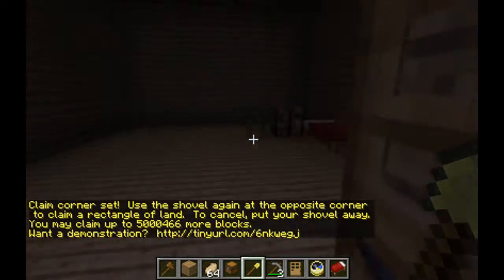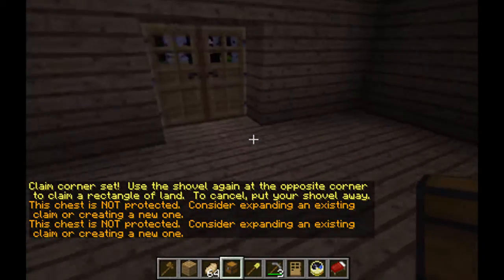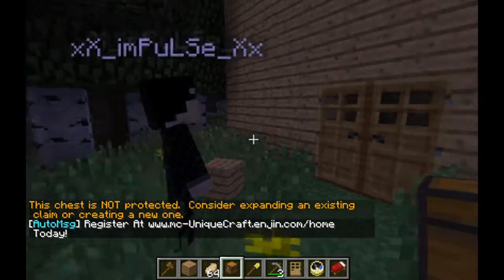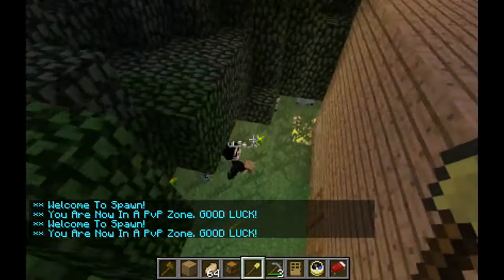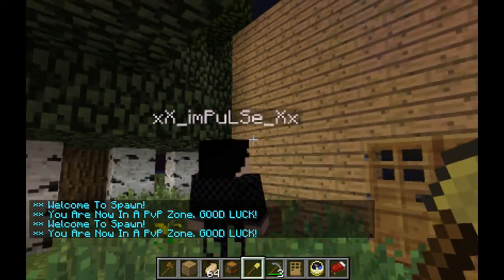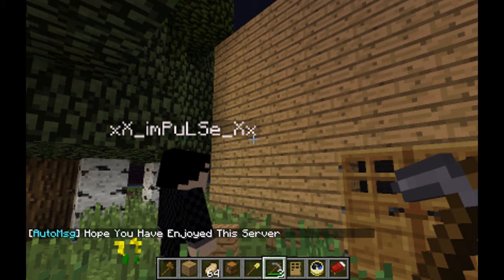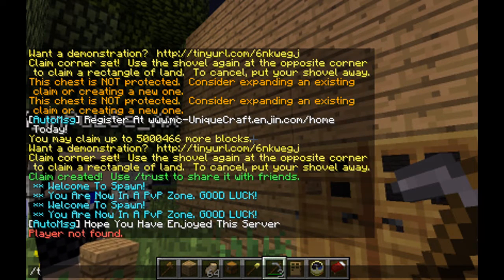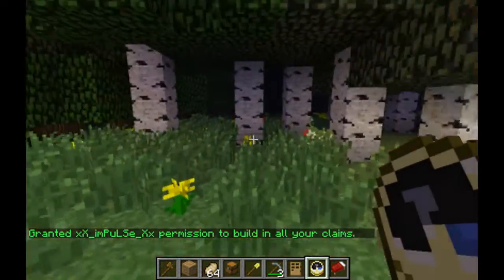Grief prevention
Hey guys Maliek making you guys a video for Grief prevention Heres IP to my server: 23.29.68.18:25565! Join now!